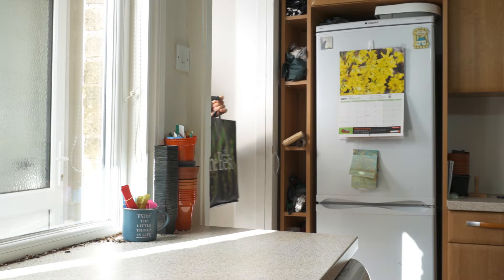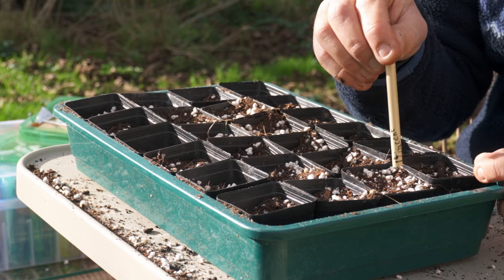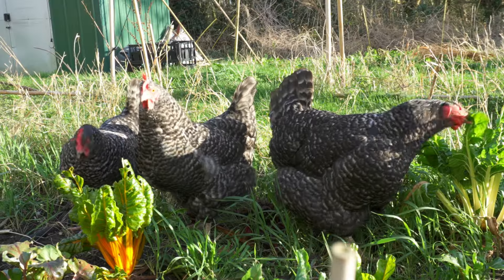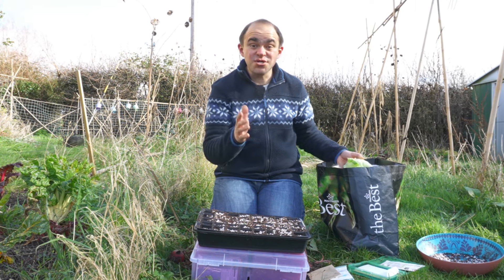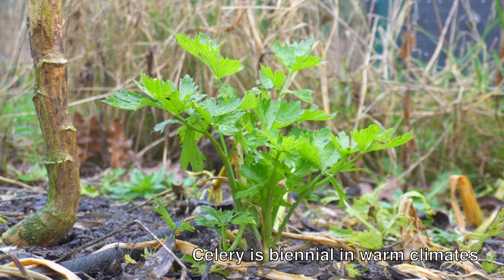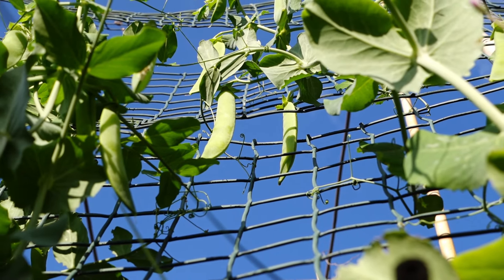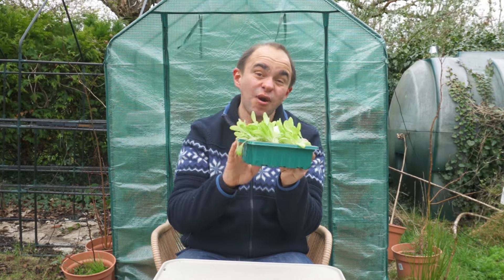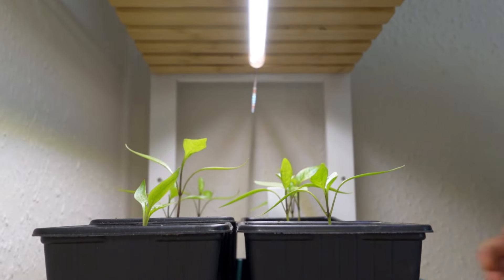Seeds You Really Should Sow In March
March is the busiest time of year for sowing vegetable seeds. With the last frost date getting close, it's time to start our plants so we can enjoy home grown food as soon as possible. To get-off the supermarket food asap, you should sow these veg seeds in March and in this video I'll show you how to sow a few of them too. Veg seeds started in March will benefit from extra light until the days get a little longer and we start to take our plants out to harden off, so be sure to find a sunny windowsill or provide artificial light.

And, as always, Happy Gardening!

And the veg varieties I'll be growing and that I think you should try yourself*, post a comment if you want recommendations for other veg featured in this video:

Those colourful stalks & salads
Beautiful spiral cores on these beets
The GOAT winter-hardy salad?
The super quick grower (since the weather is so balmy)
Bigger isn't always better - I grow these carrots in containers
I really enjoyed growing this spinach variety
My favourite sunflower variety

Garden equipment I love and think you might too:

⛏️ Dig, remove weeds, cut vines & hammer stuff in with one tool
🏡 Protect plants & grow food for longer with this
💧 Water your plants directly at the roots using this
🪴 I'm growing aubergines and potatoes in these collapsible and breathable containers:
🌍 Love organic peat-free compost? I'm using this in my containers
🌱 Maximise germination rates with these propagator cells

Chapters:
0:00 - It's Time To Say Hello To Home-Grown Food
0:22 - Sow This Hardy Colourful Crop For Salads And To Bulk-Out Dinners
2:22 - A Family of Hardy Seeds To Sow In March
3:48 - Sow This Fast-Growing Root For A Quick Win
4:08 - A Warm Season Crop (That Survived The Winter)
4:46 - Root Veg To Sow In March
5:27 - Time To Direct Sow Legumes Like Peas and Broad Beans
6:15 - A List of Salad Leaves To Sow In March
6:43 - A Quick Detour to The Allium Bed
6:56 - My Favourite A Flower (It's Also A Crop)
7:18 - It's Really Time To Start These Night Shades & Can You Use Grow Lights?